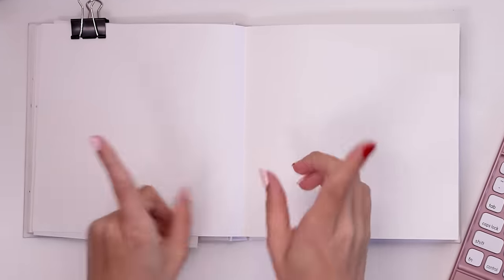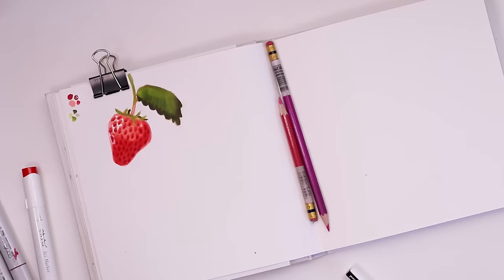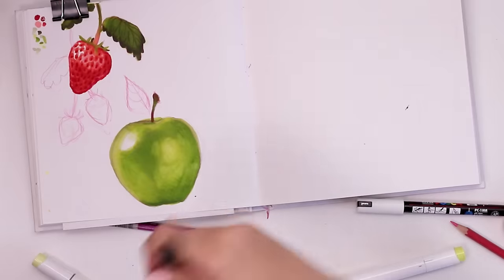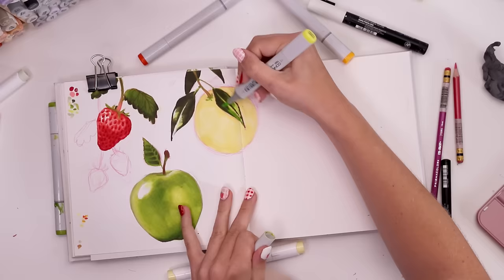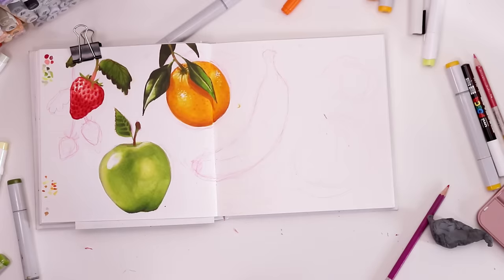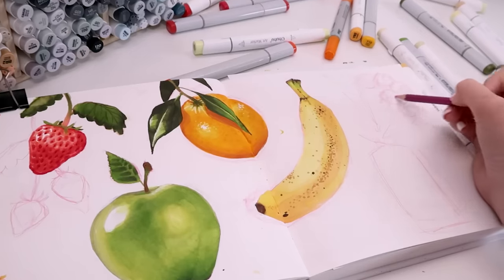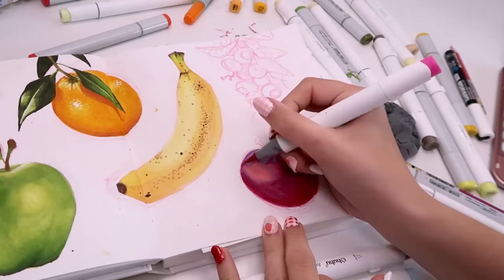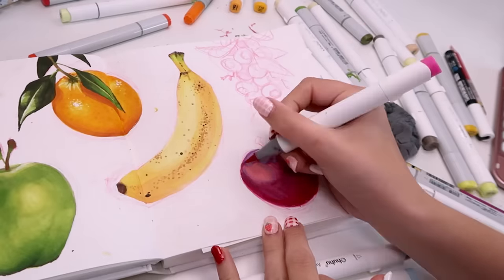DELICIOUS INSPIRATION!? 🍓 | Drawing in My Sketchbook!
A video inspired by my nails. it was bound to happen. Starting with a strawberry and then we'll move into some other tasty illustrations! What's your favorite fruit?

► FAVORITE SUPPLIES:
White Sketchbook - Backup
Ohuhu Pastel
Ohuhu Fineliners
Sakura Gelly Roll - 10 Bold
White Posca Pen

Thank you Becca, for the help with editing on this video!